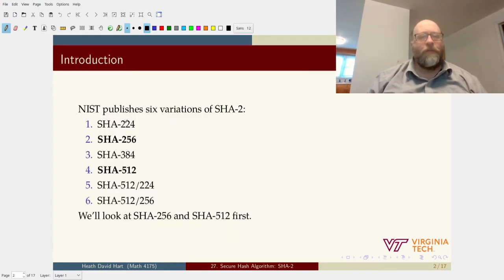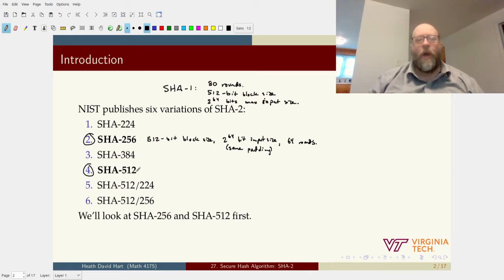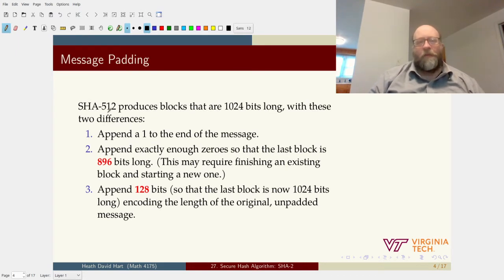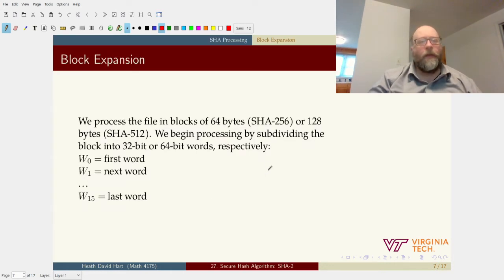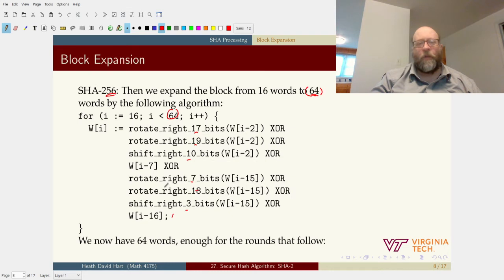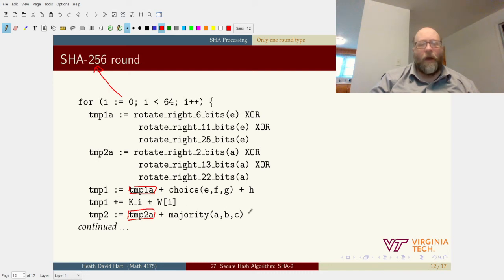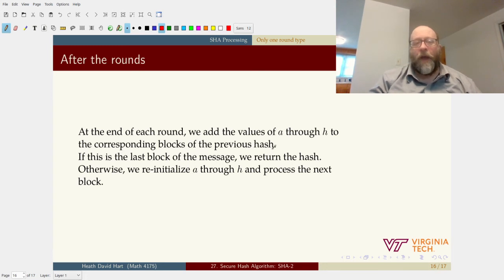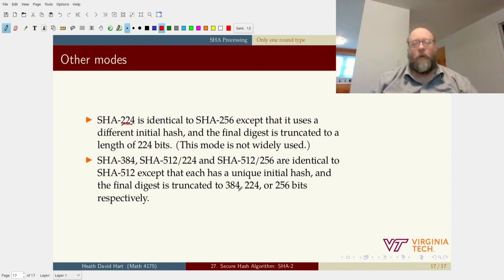Math 4175 Day 27: SHA-2